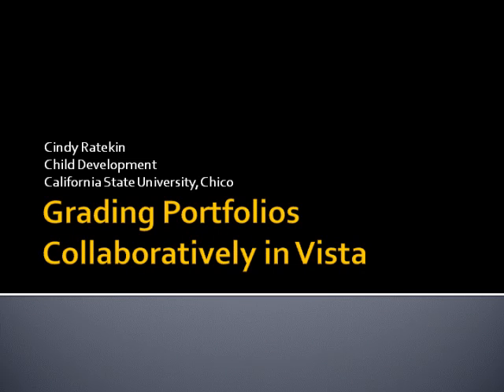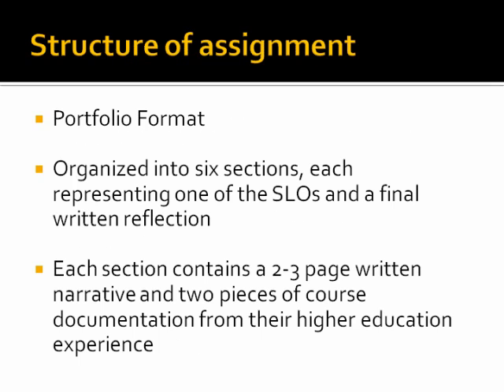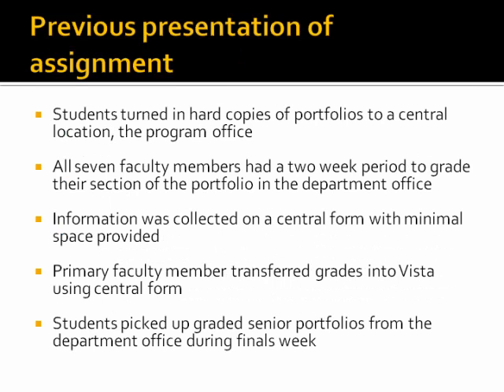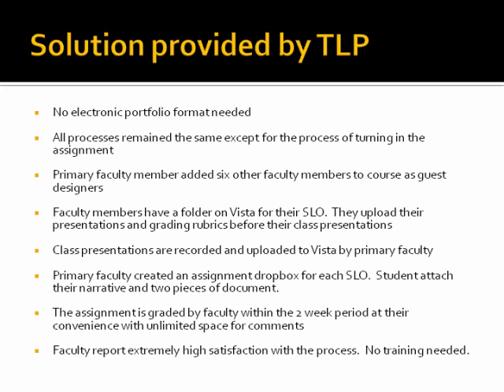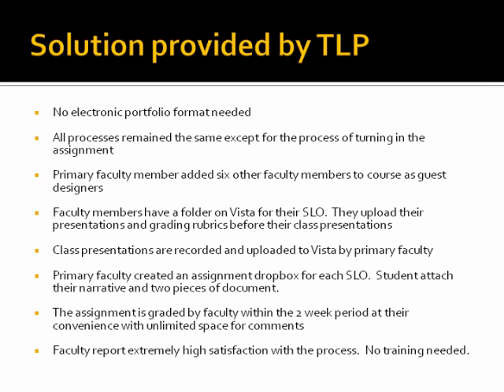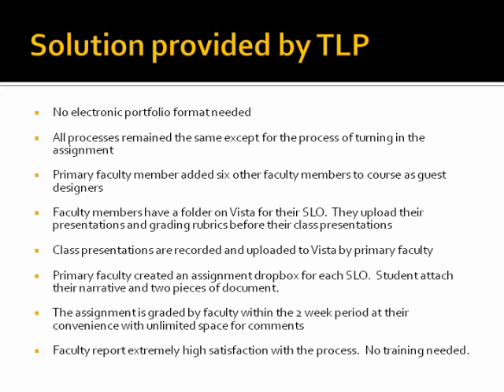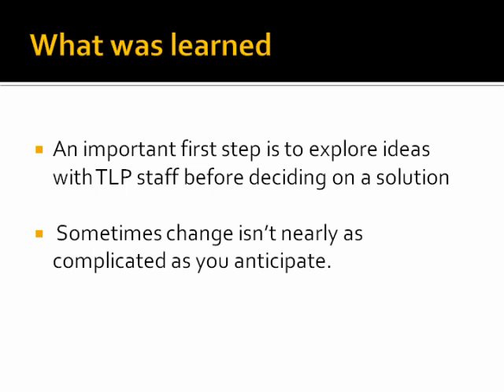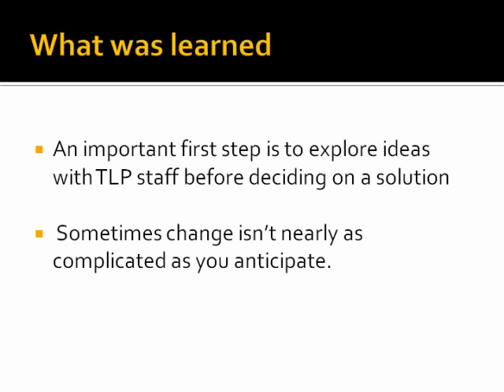TILT 2010: Cindy Ratekin on collaborative gradin of online portfolios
Cindy Ratekin discusses how the fully online Child Development Senior Seminar course  uses 6 different Child Development faculty to review and grade Senior Portfolios electronically.